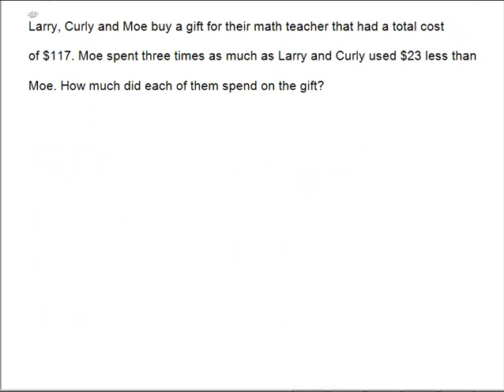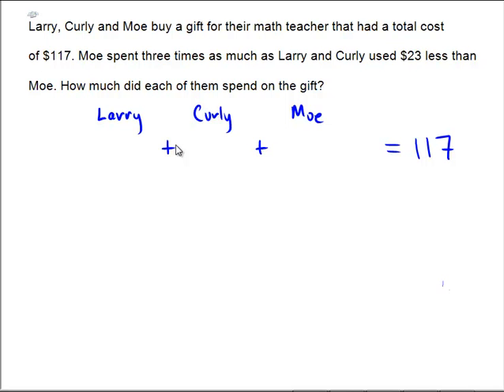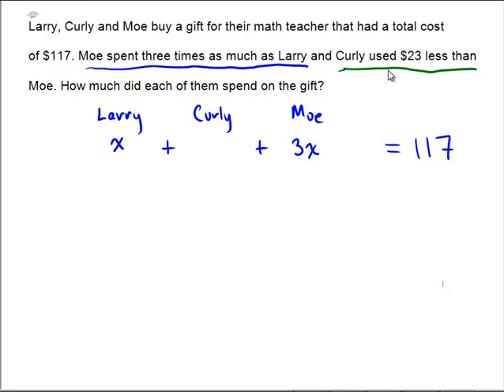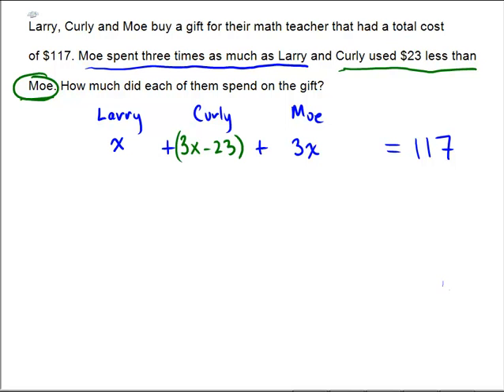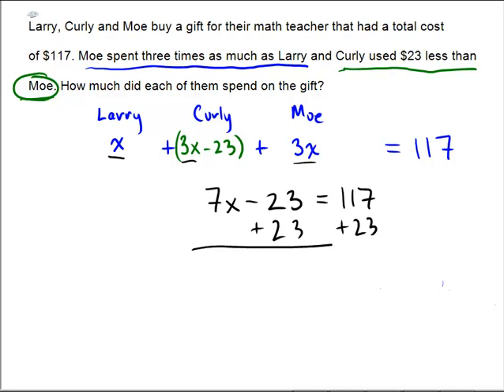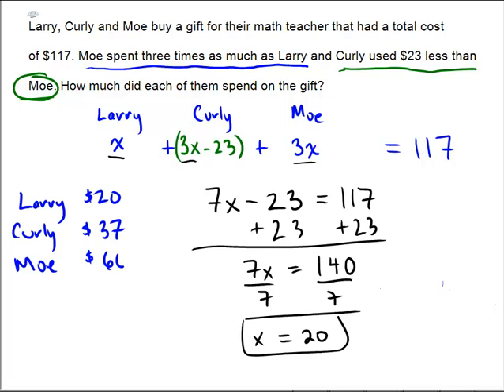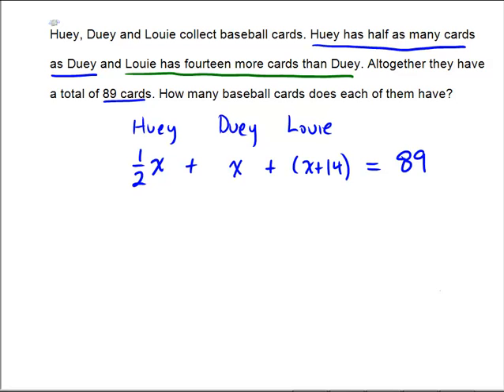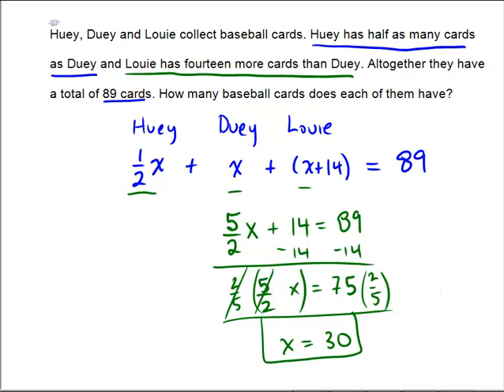Solving a word problem using a 3x3 system of linear equations: Problem type 1